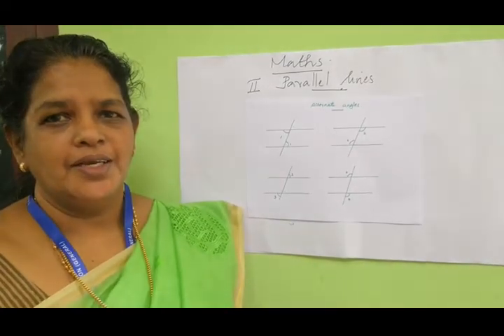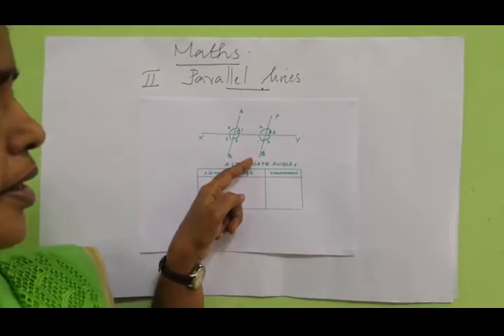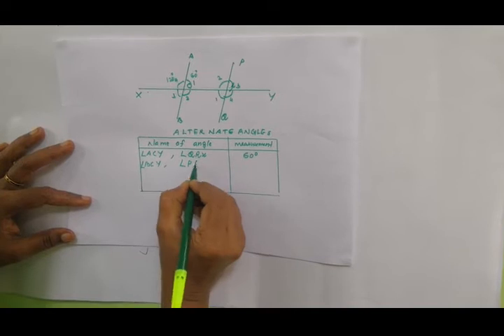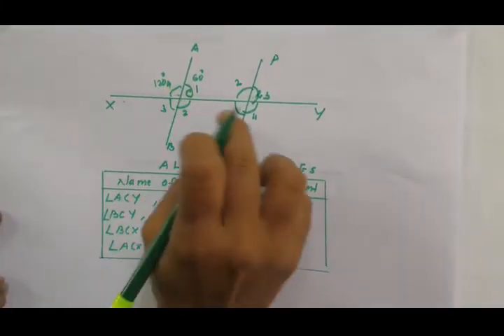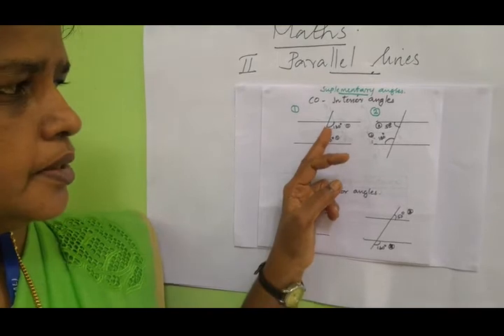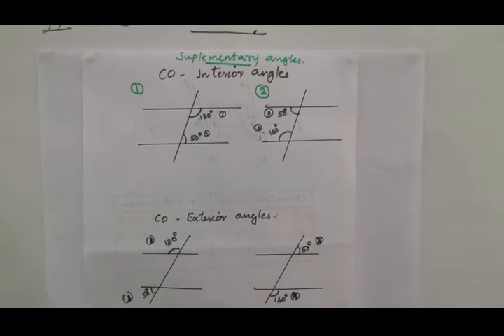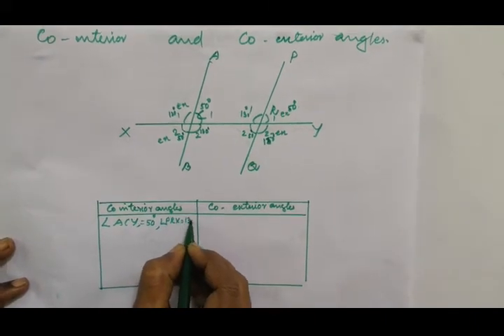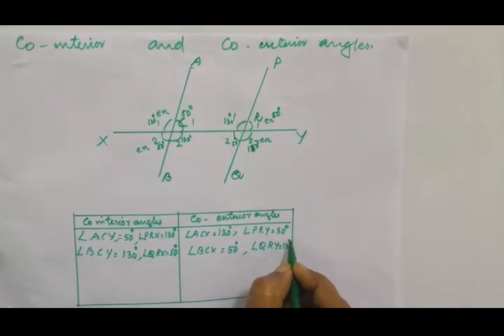Class 7 Maths (Eng)_Unit 2_ Parallel Lines_Part 3